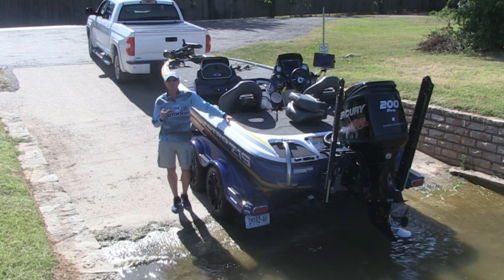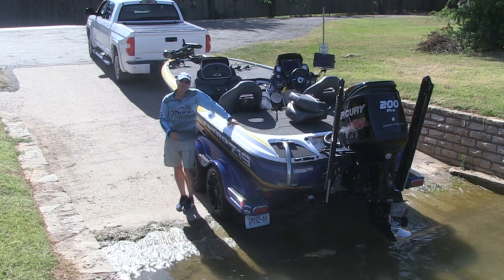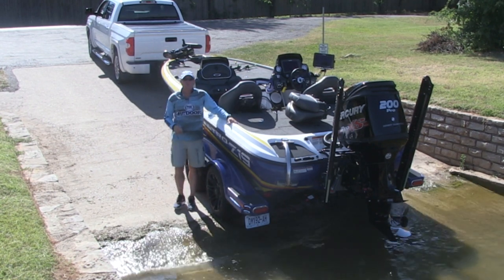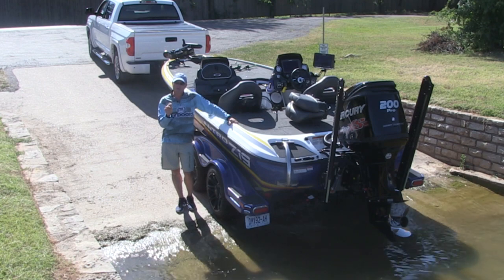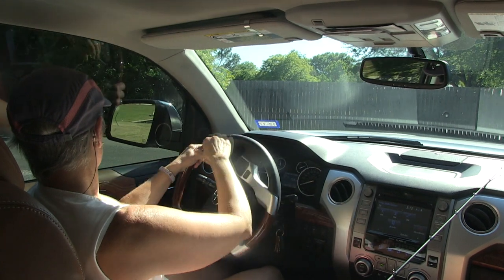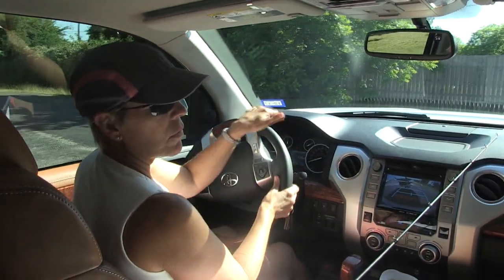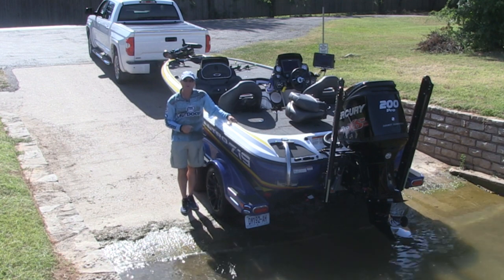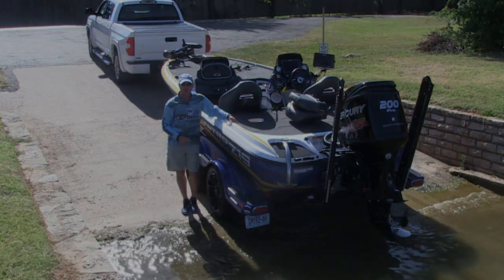How to Back Up a Boat Trailer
Many people struggle to learn how to back up a trailer, but it doesn't have to be that way. This tip will show you how to know at a glance which way to turn the steering wheel to keep the trailer straight. Follow this advice and you'll be backing down the ramp with confidence in no time at all.